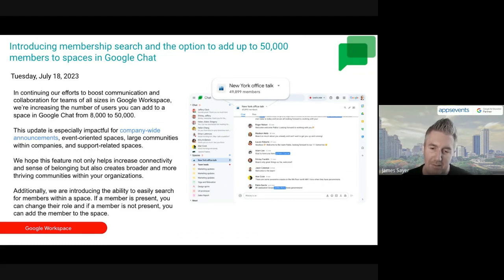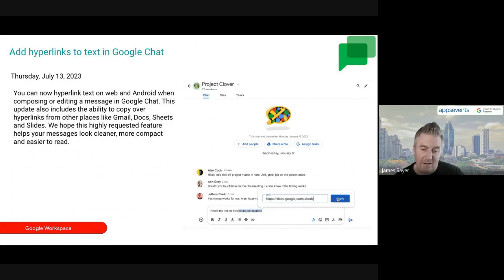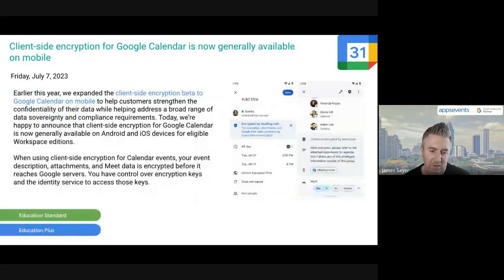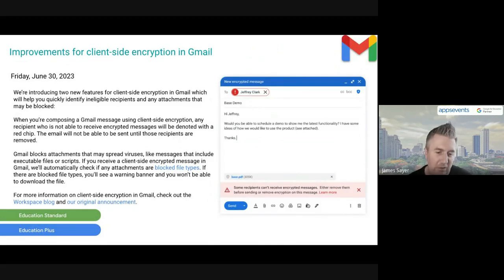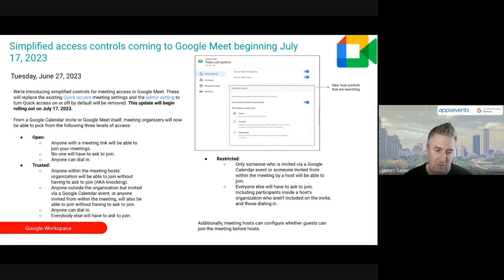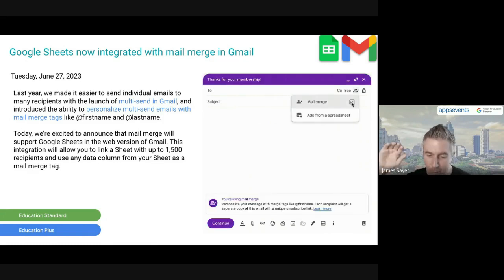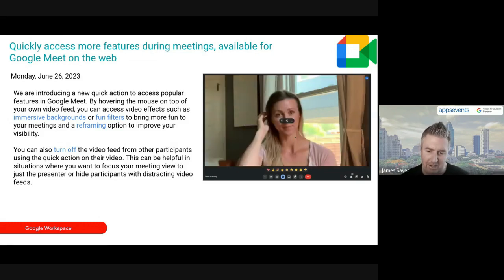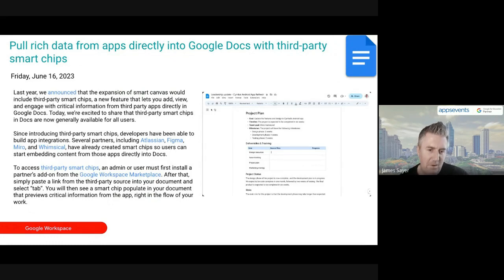Google Workspace Updates - July 2023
August 2023 was one of the biggest months for Google Workspace in years! The focus shifted heavily toward Generative AI and professional compliance features like eSignature.

This video breaks down every critical update, showing you what’s new in Docs, Sheets, Slides, Gmail, Meet, and the Admin Console. Whether you're an IT professional looking for security tools or an end-user seeking productivity hacks, this summary is essential viewing!